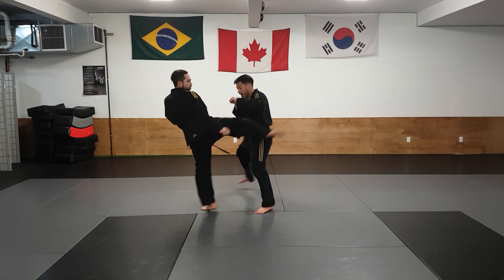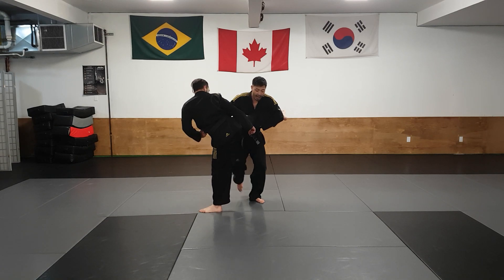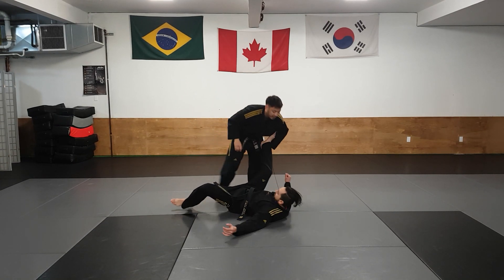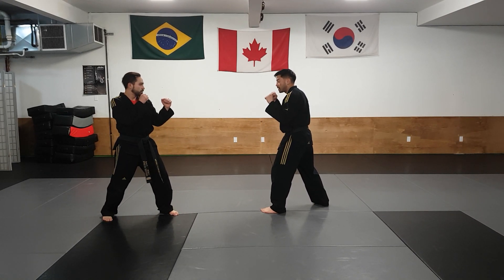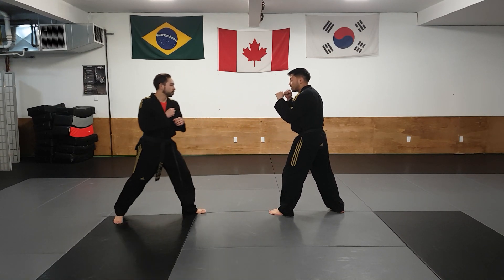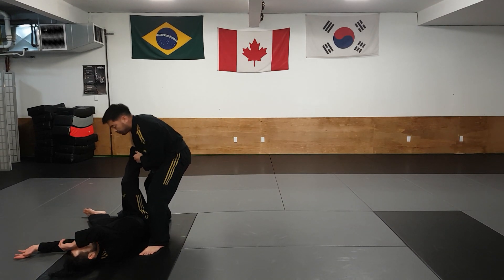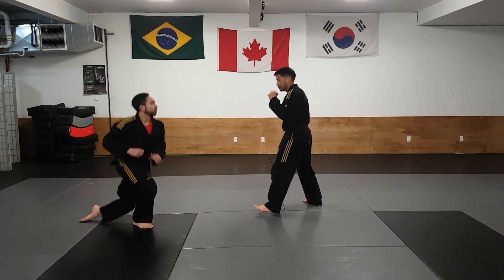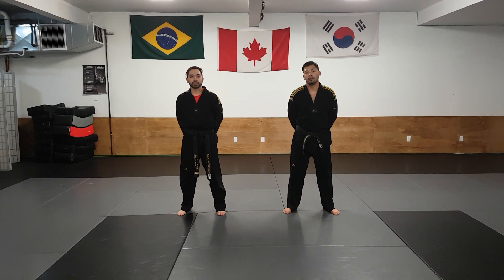Red Stripe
Defence against front kick and roundhouse kick